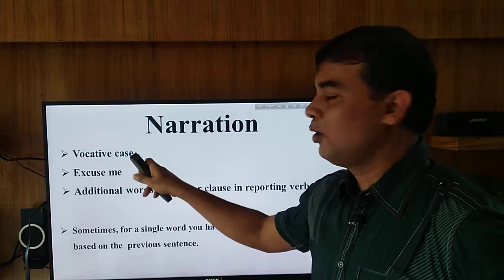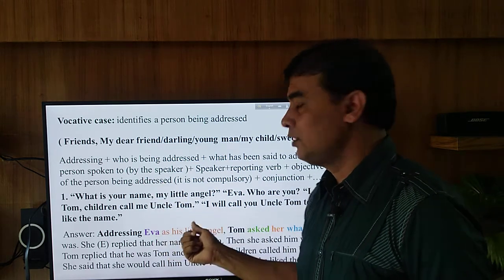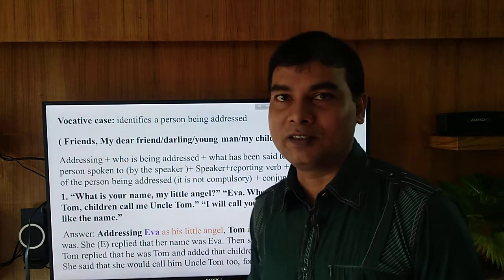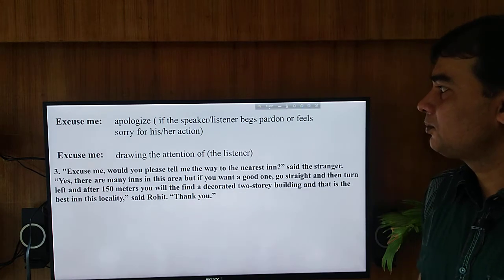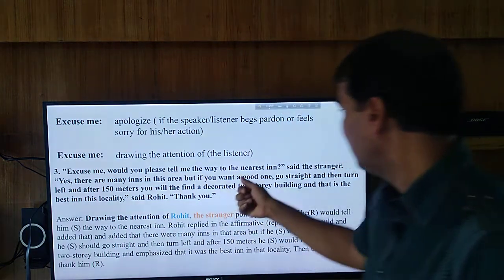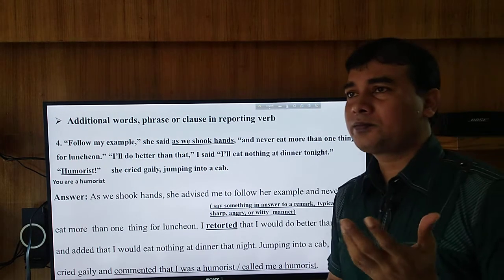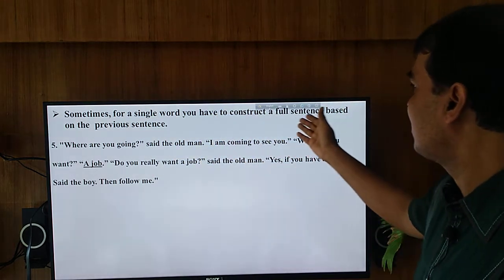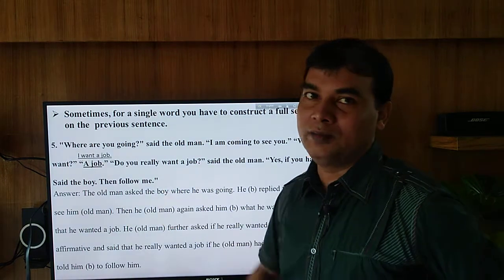Narration (Some important techniques)